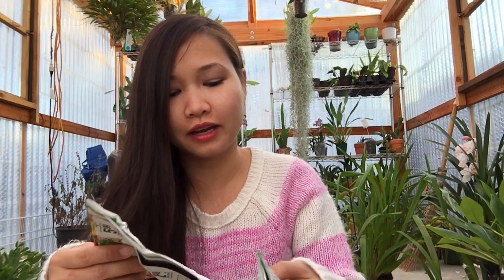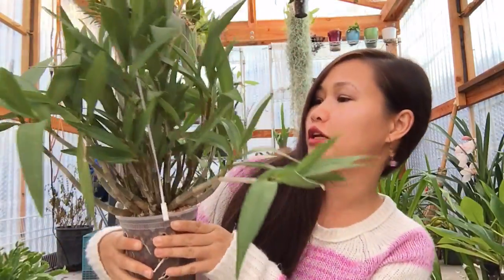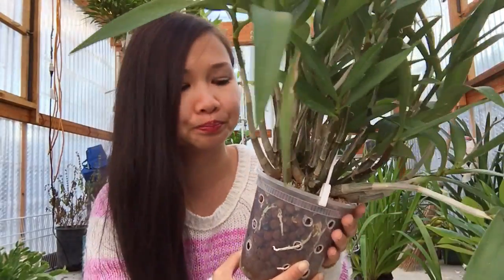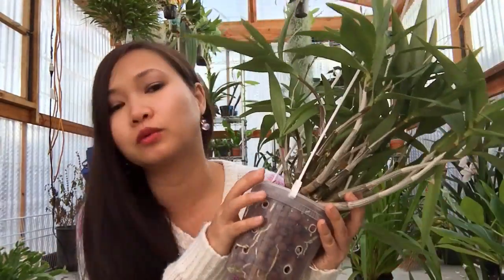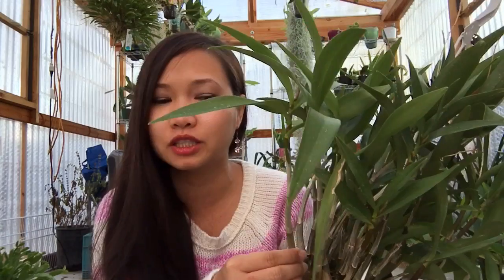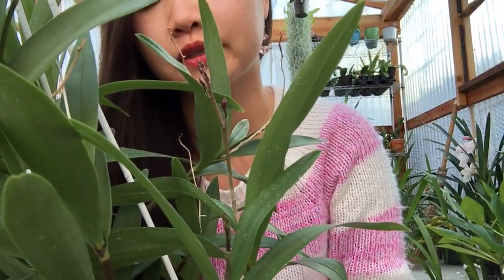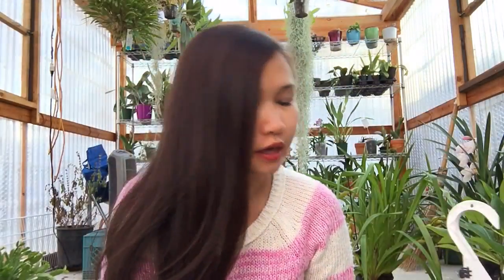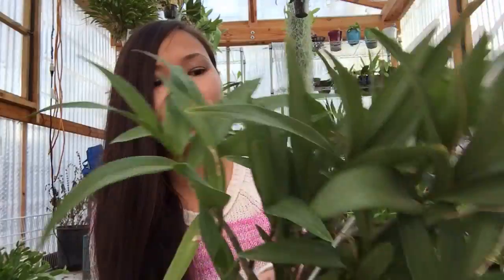Dendrobium kingianum—care and reblooming